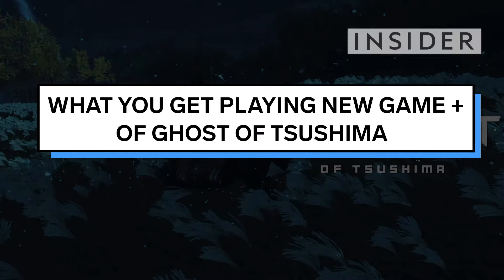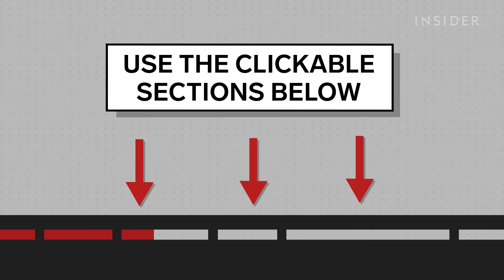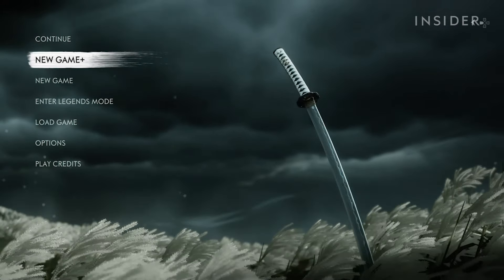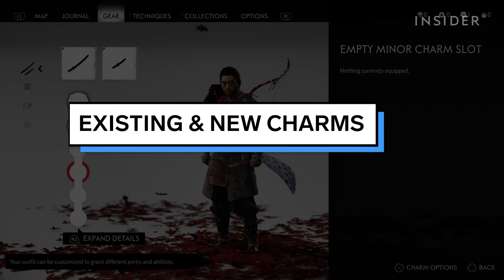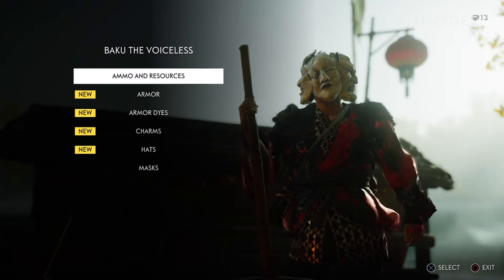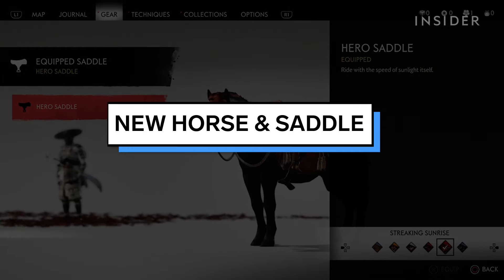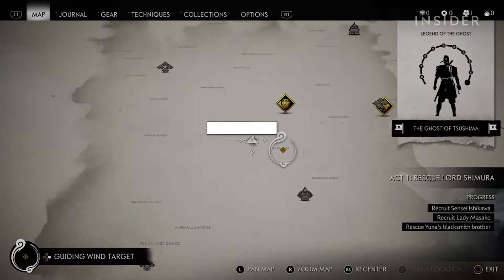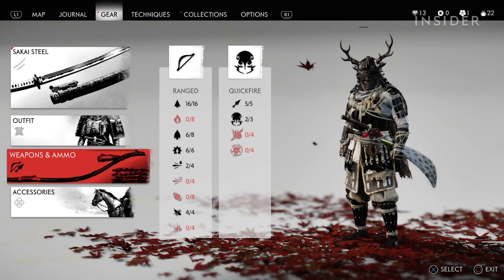What Do You Get With Ghost Of Tsushima New Game+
0:00 Intro
0:53 Artifact collectibles
1:01 Extra upgrades
1:11 Existing & new charms
1:30 New dye & gear
1:39 Ghost flower rewards
1:54 New horse & saddle
2:05 Exploration artifacts
2:18 Rediscover map
2:28 Ammo & currency

This video tutorial will show you what transfers over and what you have to rediscover when playing the New Game + version of Ghost of Tsushima.